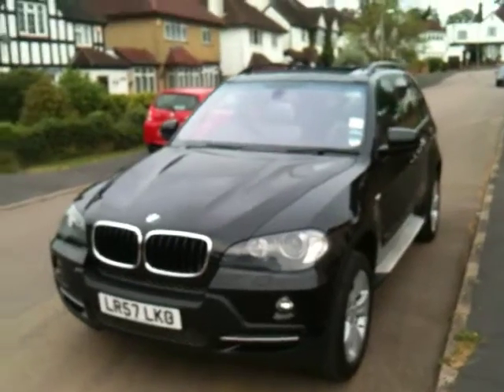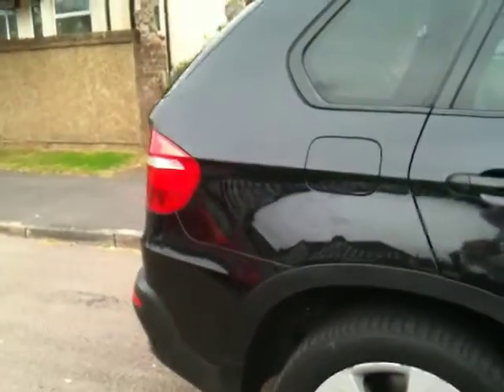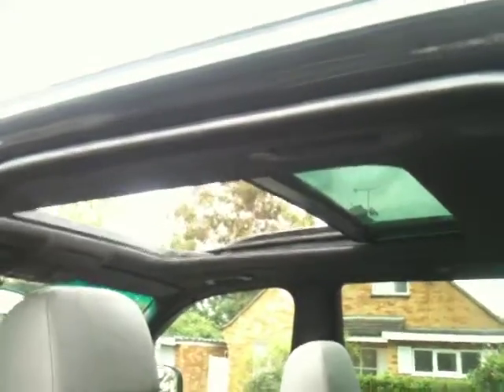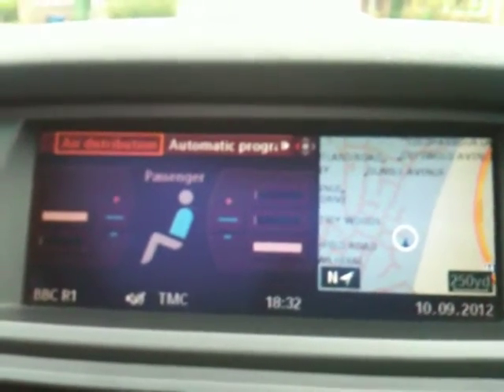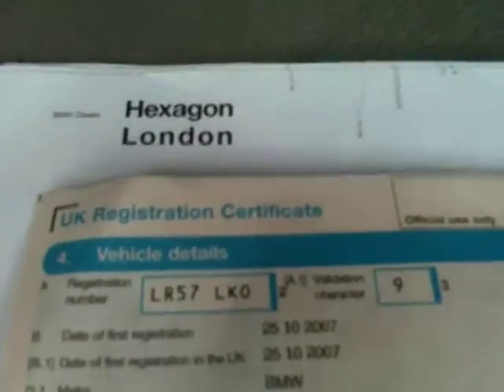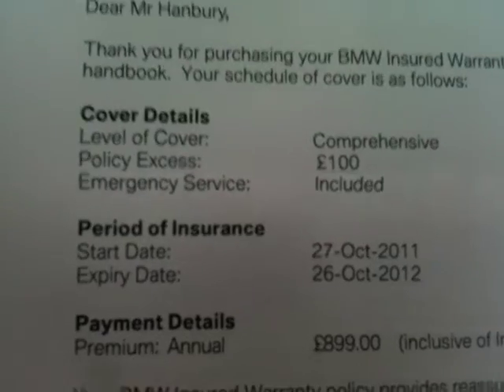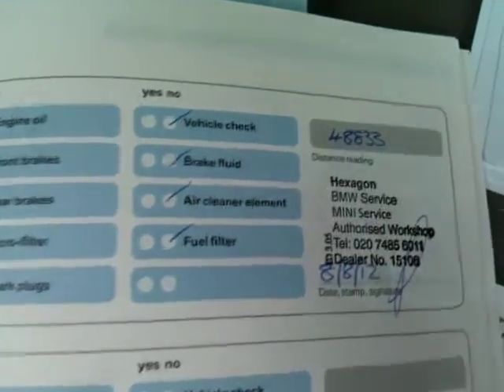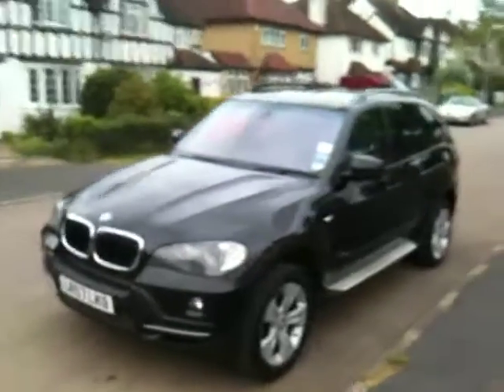SOLD - 07 BMW X5 3.0D SE AUTO, 49k, Full BMW Service History, Sunroof, Black with Grey Leather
(apologies for sound problems - new iPhone 5 in the post)